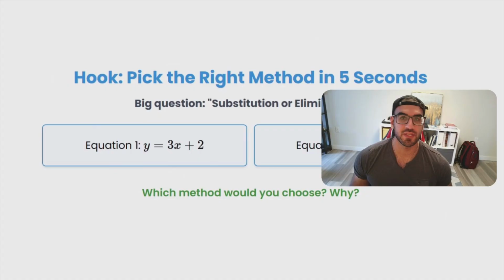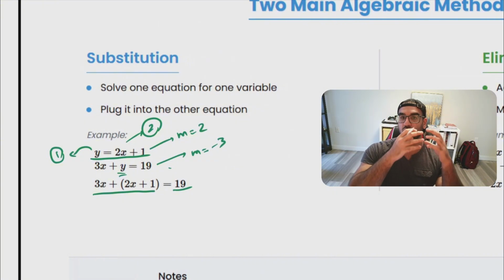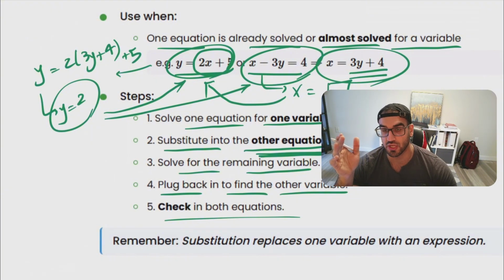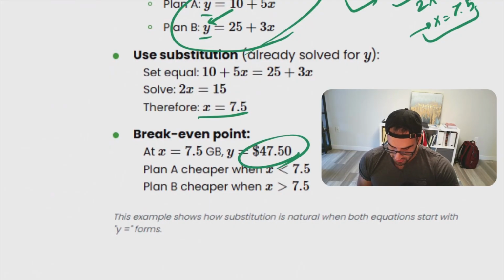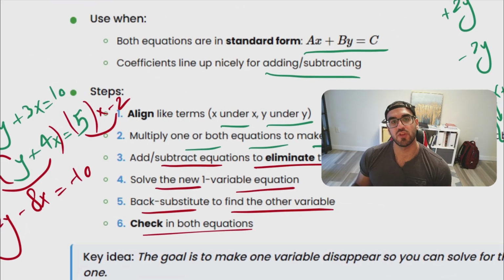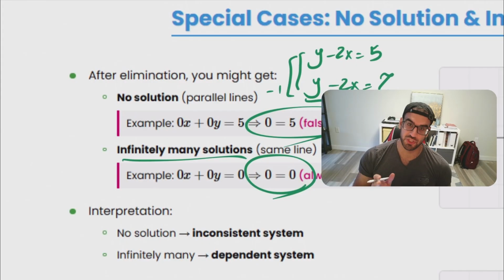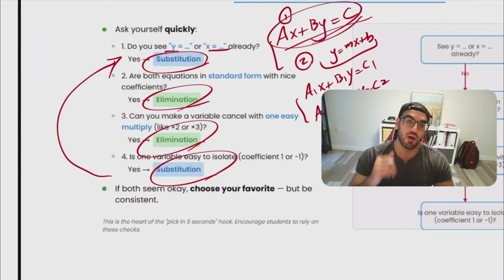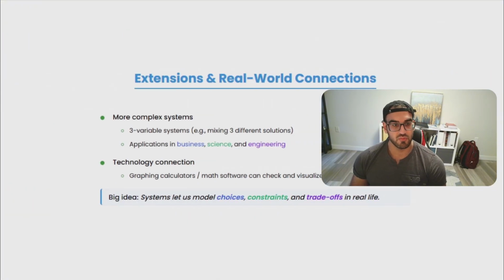Master Systems of Equations FAST: Substitution vs Elimination Explained with the 5-Second Method!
Are you struggling to choose the right method for solving systems of linear equations? 😫

— including:

✅ When to use substitution
✅ When to use elimination
✅ How to set up equations so they line up perfectly
✅ The 5-Second Method Picker (Page 12 of the PDF)
✅ Real-world examples like phone plans & ticket sales
✅ Common mistakes students ALWAYS make — and how to avoid them

00:05 - Quickly choose between substitution and elimination methods for systems of equations.
02:20 - Choosing between substitution and elimination methods for solving equations.
06:31 - Finding intersection points using substitution in systems of equations.
08:30 - Understanding substitution and elimination methods for solving equations.
12:17 - Understanding substitution and elimination methods for solving complex equations.
14:13 - Use substitution to find variables in systems of equations.
17:49 - Finding intersecting points of phone plans using systems of equations.
19:30 - Choosing the right phone plan saves money long-term despite initial costs.
22:50 - Align variables to simplify systems of equations using elimination.
24:34 - Understanding elimination through strategic multiplication in systems of equations.
27:49 - Eliminate one variable to solve systems of equations effectively.
29:20 - Using substitution is preferred for solving complex systems of equations.
32:38 - No solution indicated by contradictory results in substitution method.
34:13 - Understanding infinite solutions in substitution method for systems of equations.
37:33 - Practice both substitution and elimination methods to enhance problem-solving flexibility.
39:10 - Choose substitution or elimination based on equation structure.
42:40 - Learning advanced concepts develops problem-solving skills beyond calculations.
44:20 - Learn effective methods to solve systems of equations using substitution and elimination.
47:42 - Systems of equations can solve real-world problems effectively.

By the end, you’ll know exactly which method to pick for ANY system of equations.

👨‍🏫 Perfect for:
• Algebra beginners
• High school students
• GED prep
• College refreshers
• Teachers looking for classroom explanations
• Anyone who wants to learn math quickly & visually